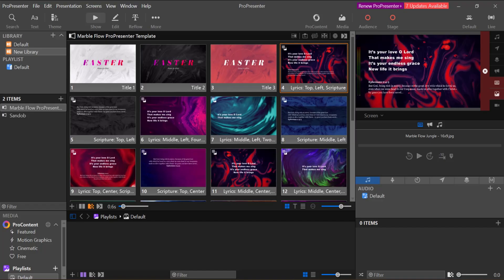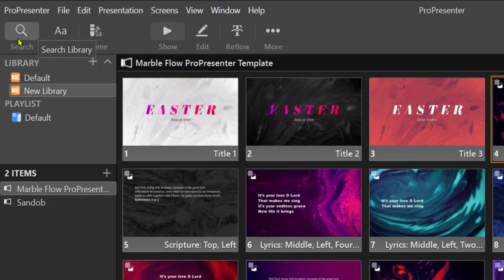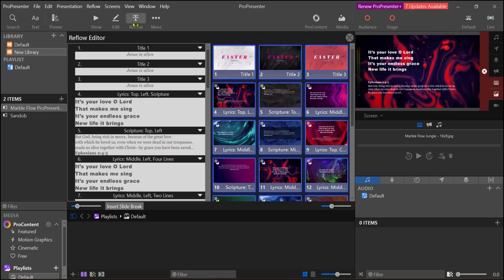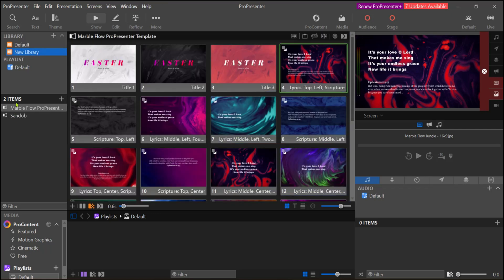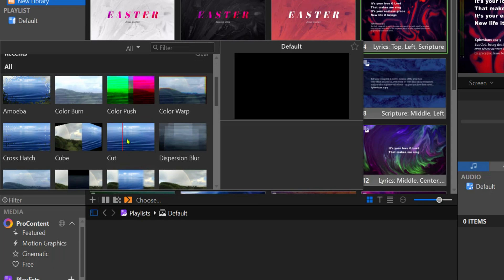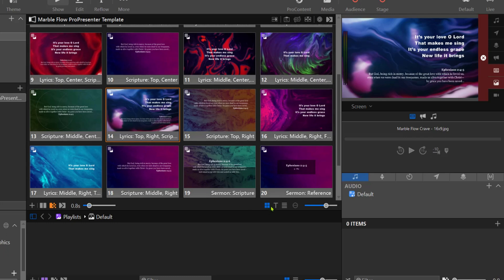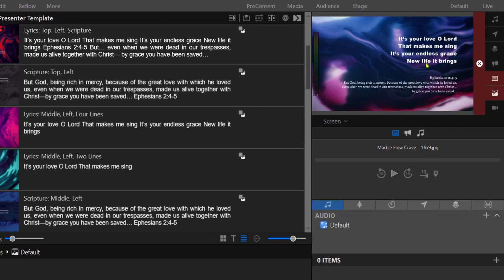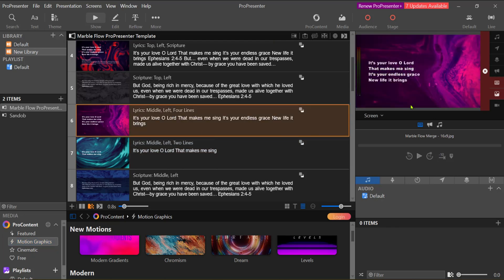Propresenter 7 - Beginner Tutorial (2024)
Propresenter 7 - Beginner Friendly (2024) Step-By-Step Tutorial

Introducing the ultimate beginner's guide to ProPresenter 7! This step-by-step tutorial is your ticket to mastering the latest version of this powerful presentation software in 2024. Whether you're diving in for the first time or looking to brush up on your skills, this video has got you covered. Throughout the tutorial, we'll provide clear explanations and practical examples to ensure you not only understand the software but also feel confident using it.